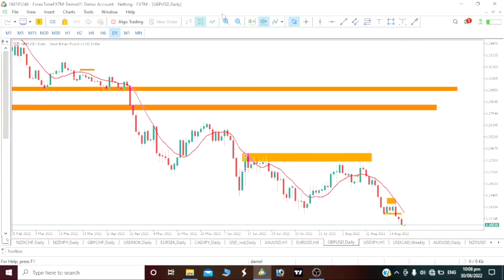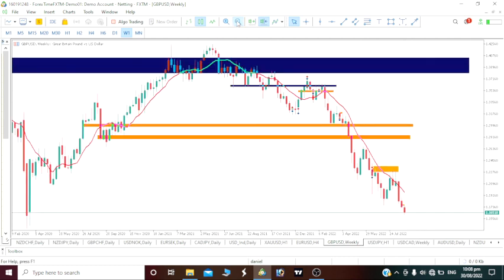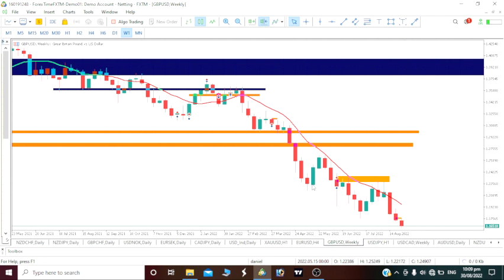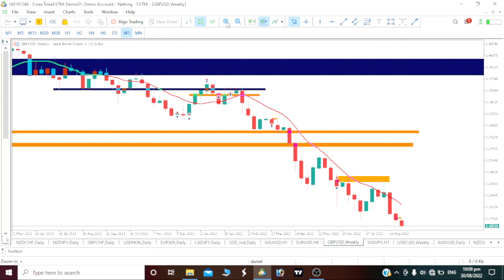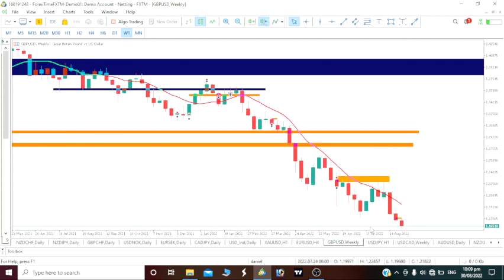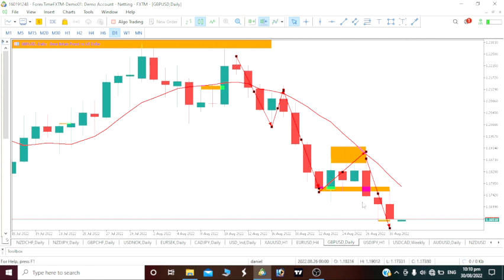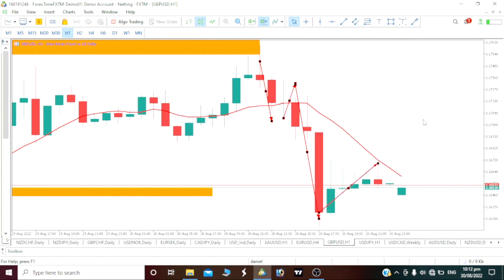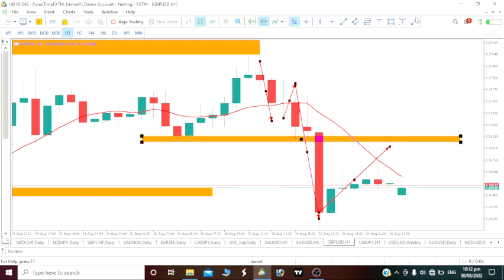GBPUSD Forecast & Technical Analysis August 31, 2022 GBP/USD